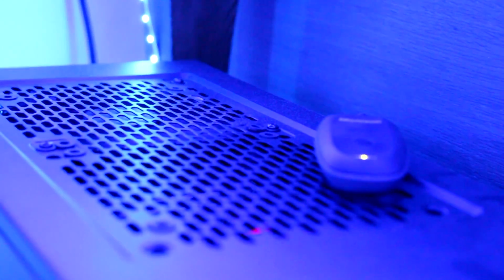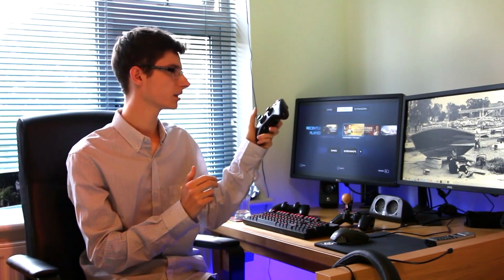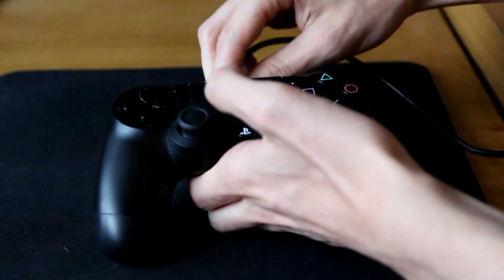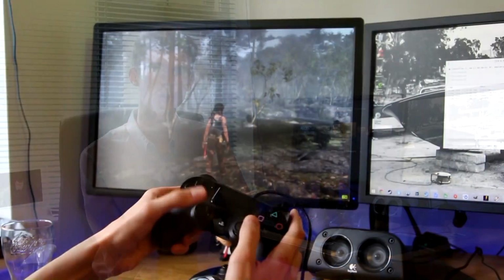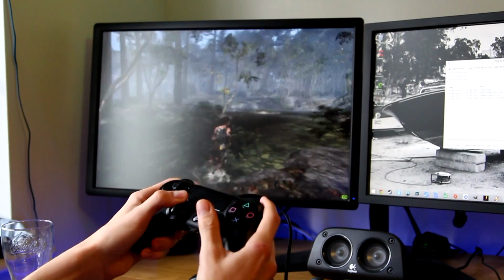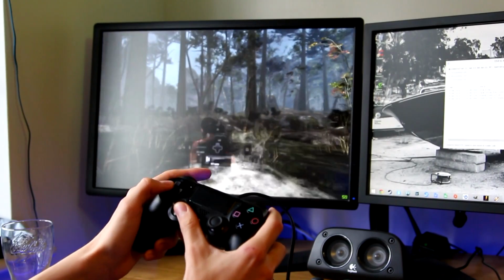How To Use A Controller With Your PC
Ever wondered about how you can use your game controller with your PC? Wonder no more, as PC Centric shows how easy it is to get going. (XBOX and PS3/4 Shown).

Couple of FAQs:

Yes, you can mix and match controllers with 2+ Players.
Due to the xinput emulation, games will often show Xbox on screen prompts when using a PS controller.
Vibration will very likely be disabled for PS pads, but not xbox.

Links:
Ds3 Tool:

Game shown is Grid 2.

*PC Centric takes no responsibility for the use of any 3rd party software software